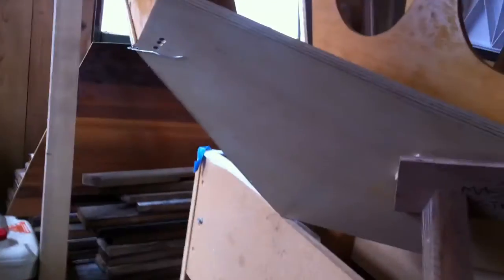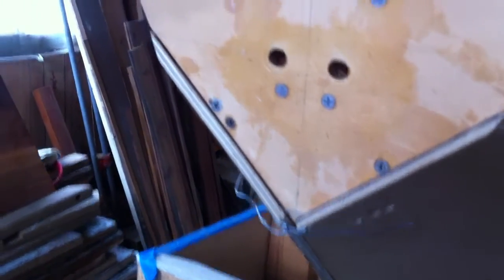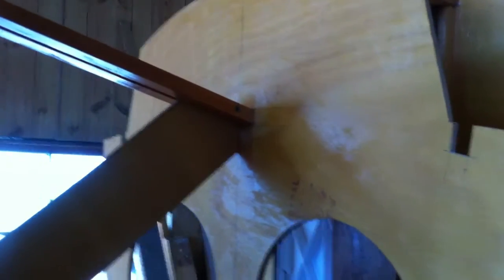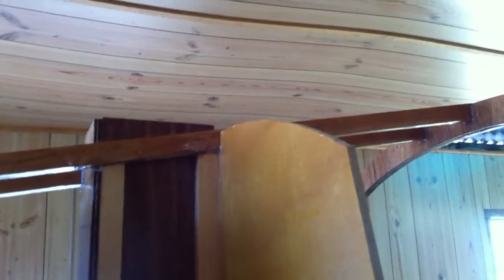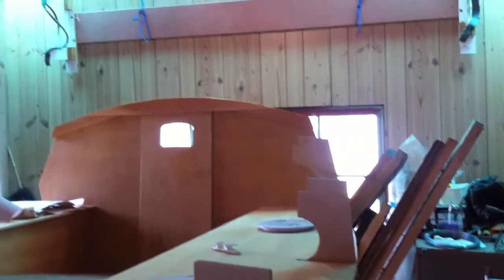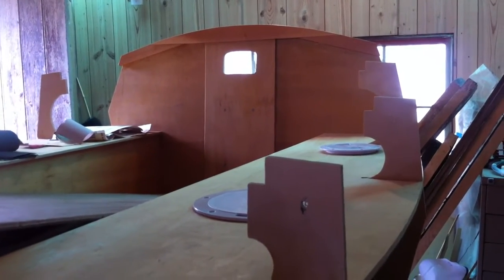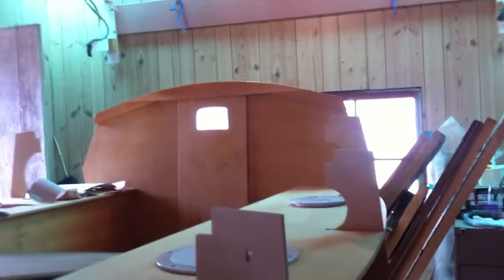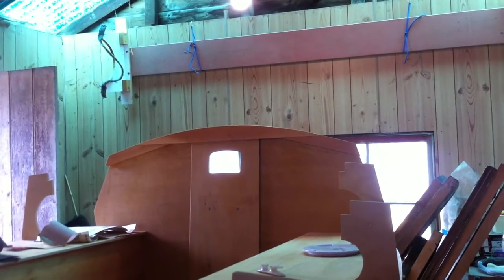scamp 179 019 build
SCAMP #179 mini microcruiser being built at Largs, South Australia. Designed by John Welsford, commissioned by the Small Craft Advisor magazine. This video shows the start of adding the planks. The garboard strakes are both dry fit and nearly ready to glue on.